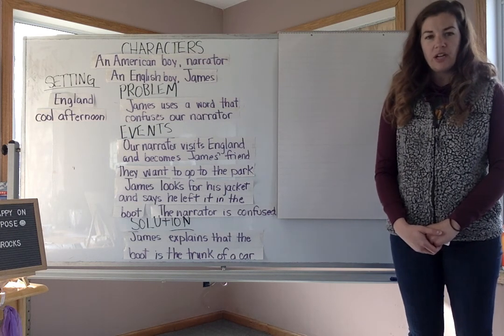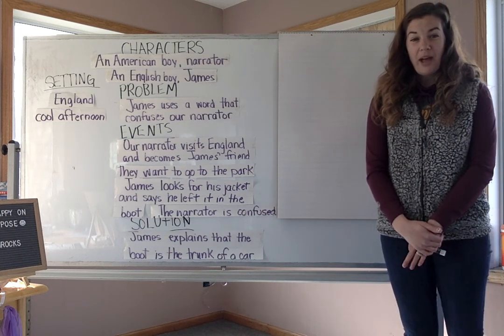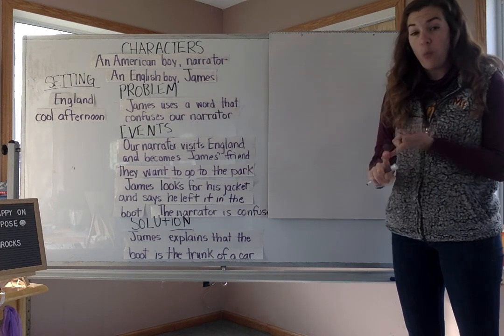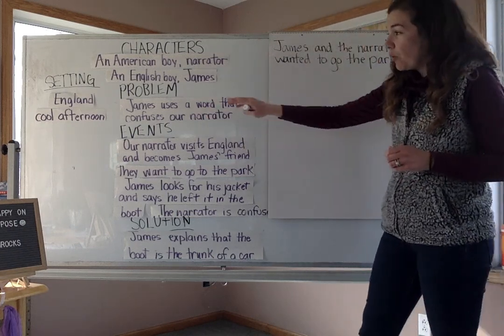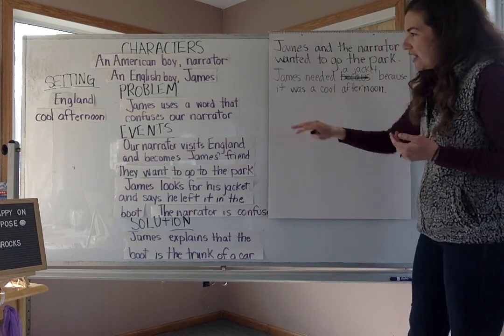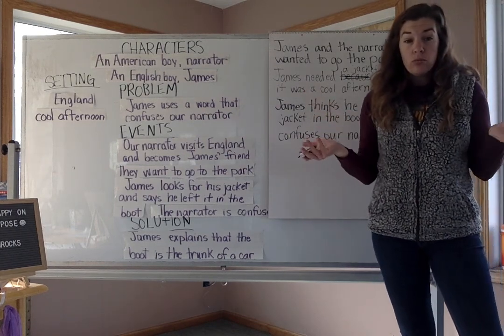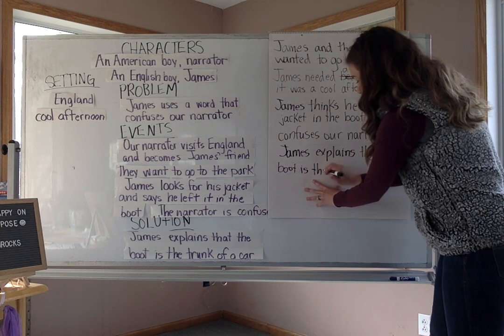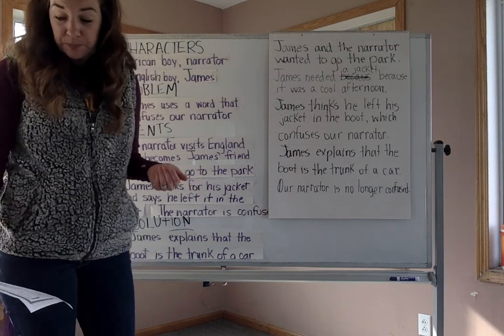Writing a Summary Part 2 Grade 4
This lesson is part 2 of 2 reviewing summarizing.   This video was created to review how to write a summary with fourth grade students due to school closures because of the COVID-19 pandemic.